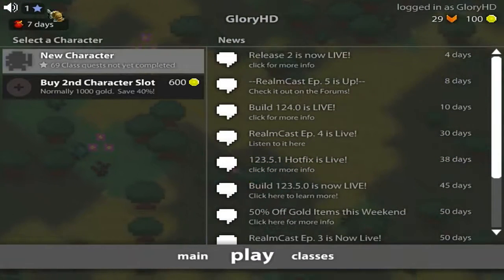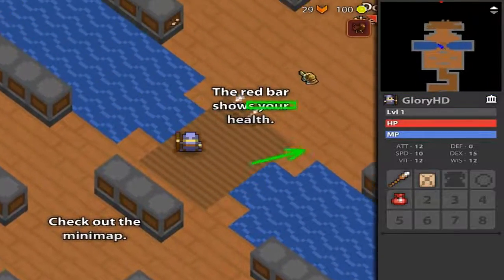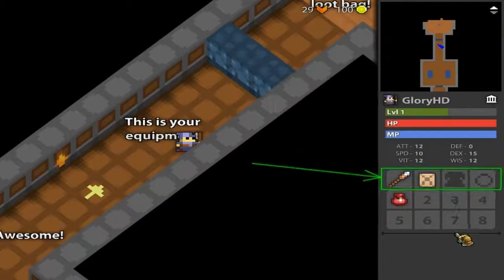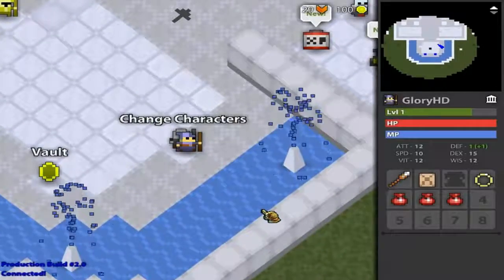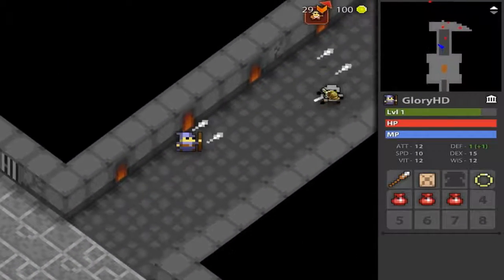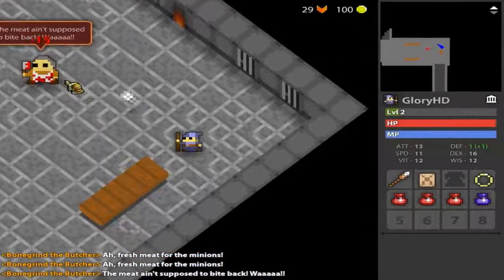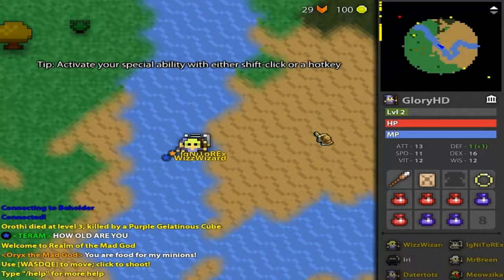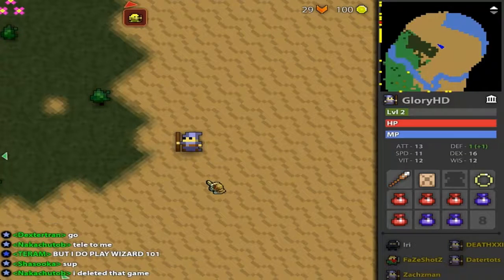Realm of the Mad God Ep1 - Tutorial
Play Realm of the Mad God FREE On Steam!